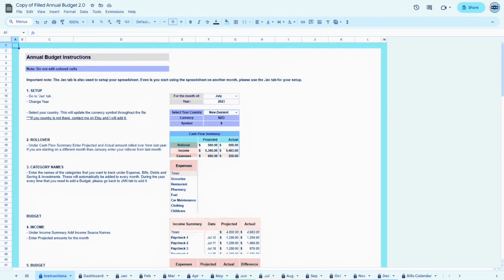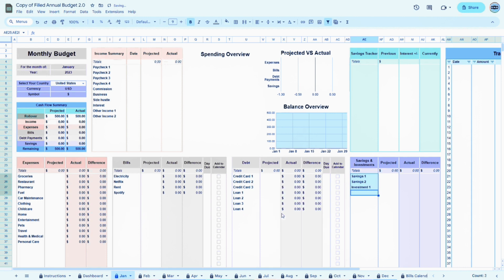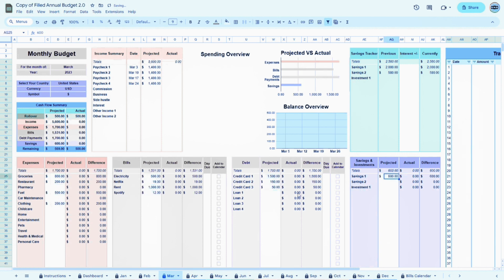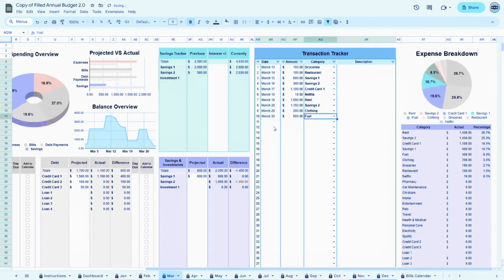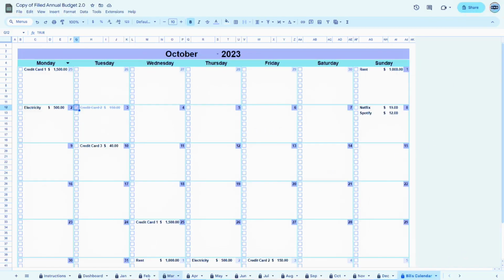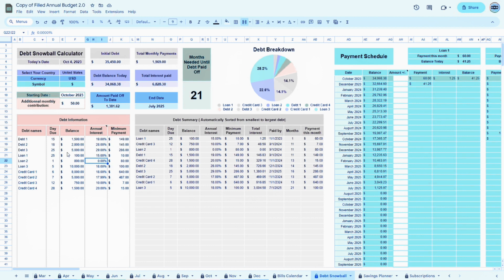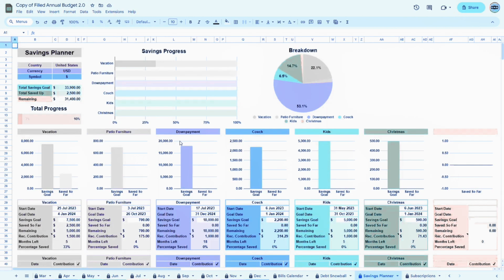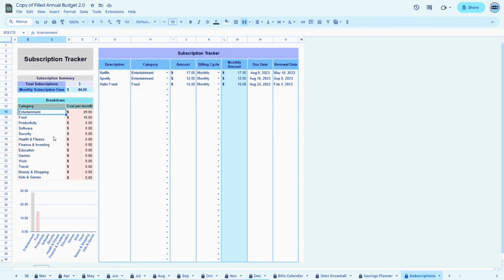Budget plan for annual and monthly spreadsheet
Budget plan